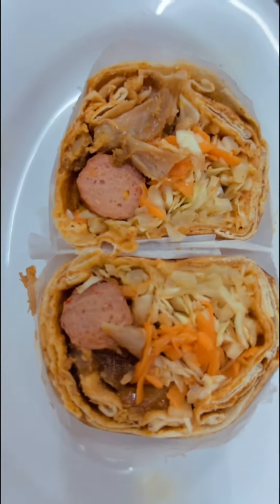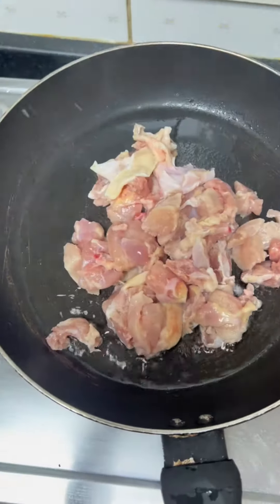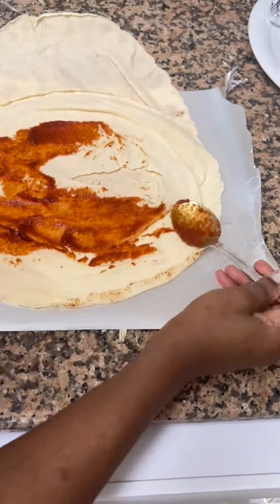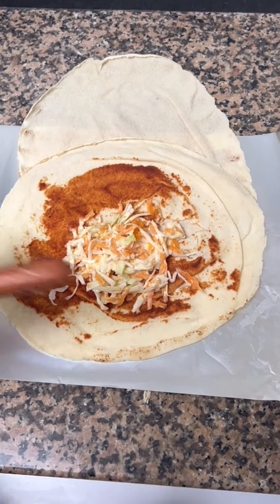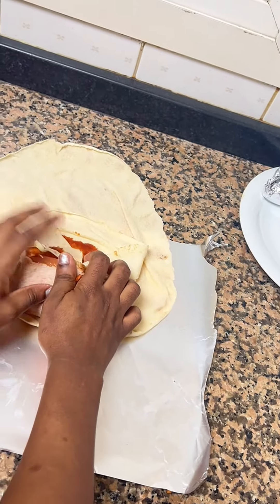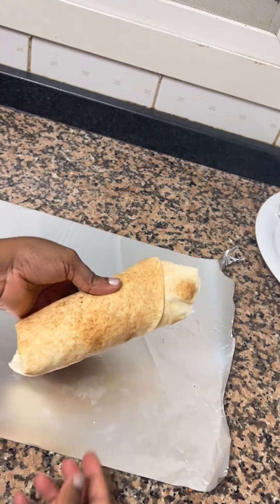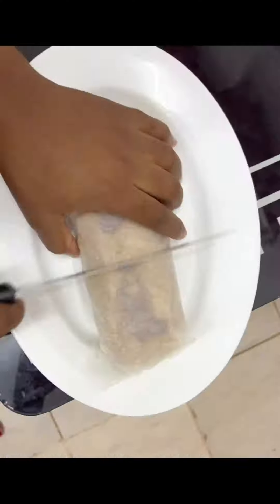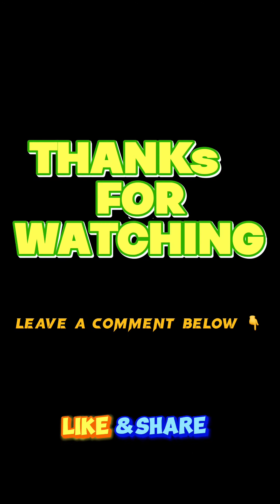CHICKEN SHAWARMA HOME MADE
RECIPE
1. Sharwama Bread
2. Chicken breast
3. Sussage
4. Carrots
5. Cabbage

CREAM RECIPES
Mayonnaise
Salad cream
Ketchup
Honey/sugar

SHAWARMA SAUCE
Ketchup
Chili sauce
Lime
Mayo